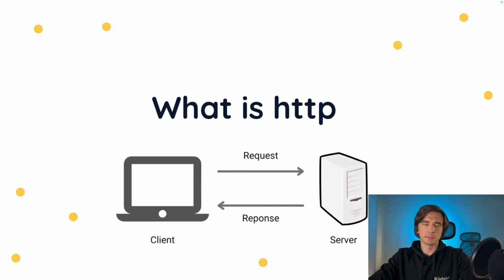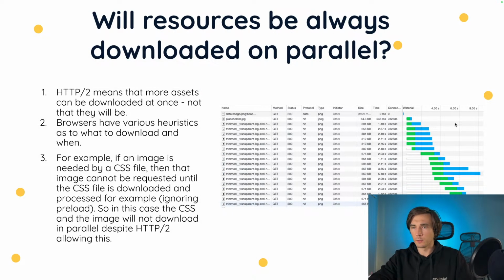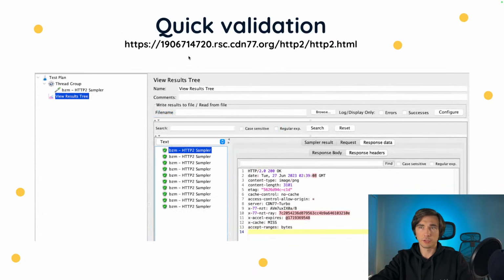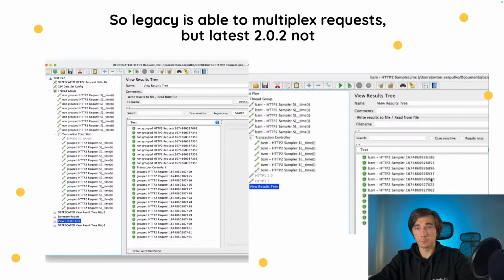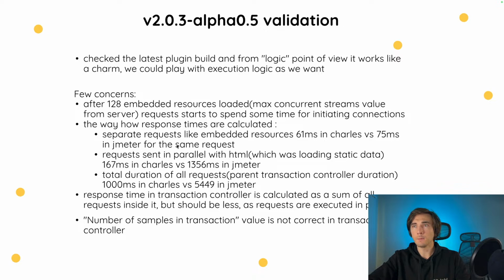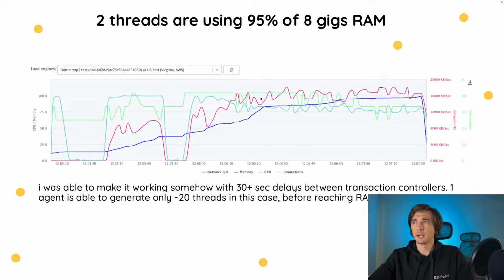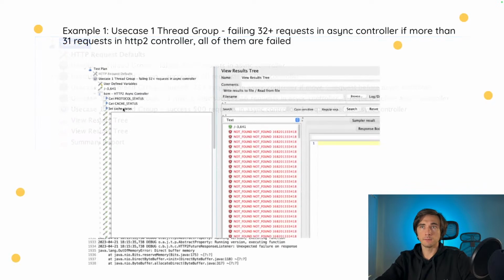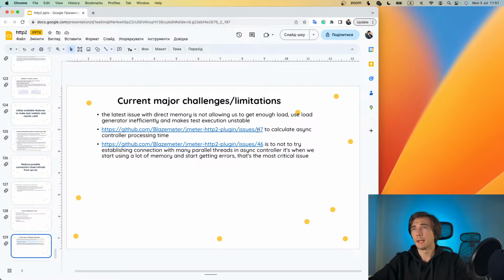[Eng] HTTP2 performance testing using Apache Jmeter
In this event, we're diving into the world of HTTP2 performance testing. We'll be discussing all the benefits you can get by using HTTP2 in your projects and how to put it to the test to ensure top-notch performance.
But wait, there's more! We'll also be uncovering some hidden gems—the critical limitations and undocumented features of the HTTP2 plugin from JMeter Plugin Manager. It's essential to know about these quirks so you can be prepared and know how to handle them like a pro.